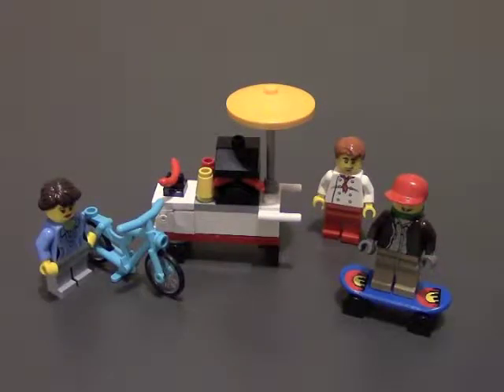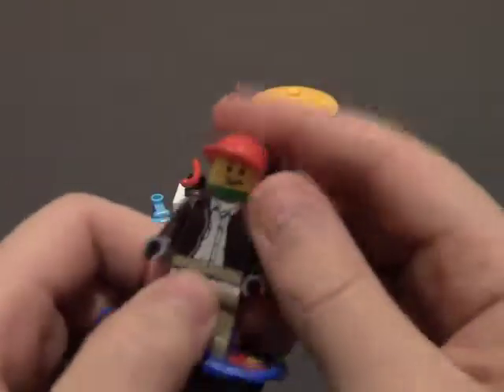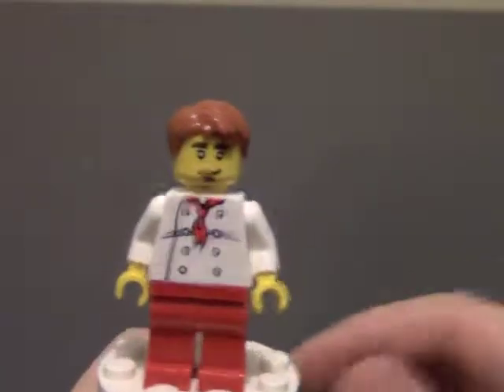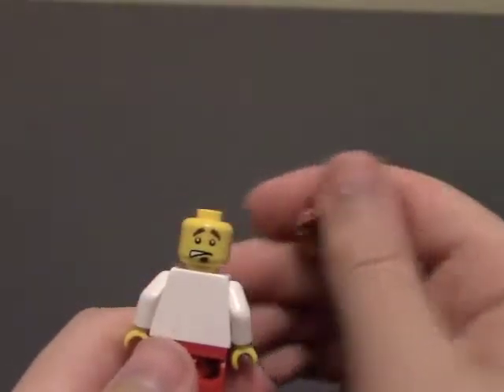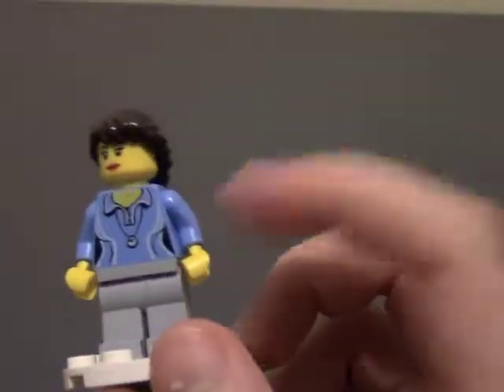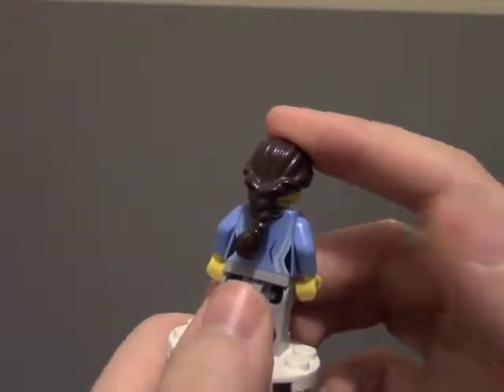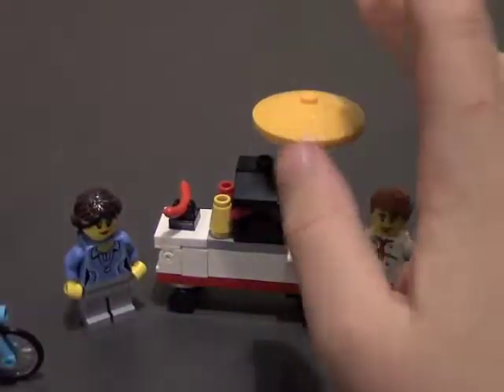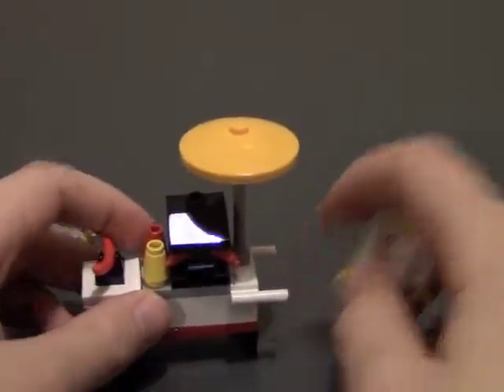40078 LEGO Creator Hot Dog Stand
I found this set laying around so I decided to do a review of it.